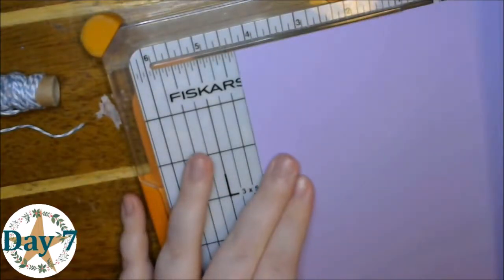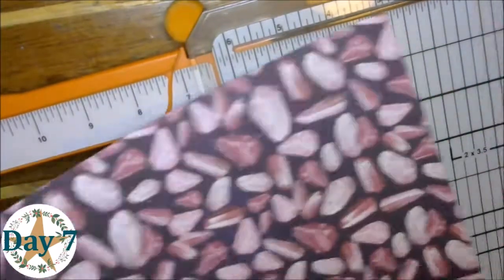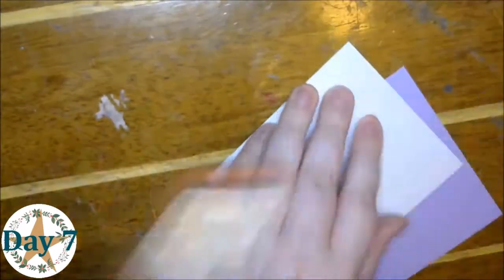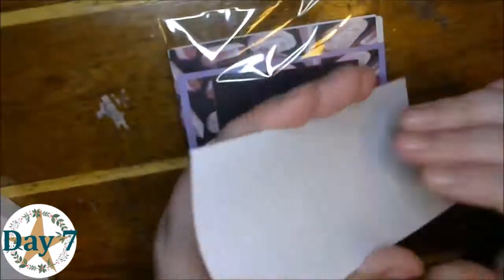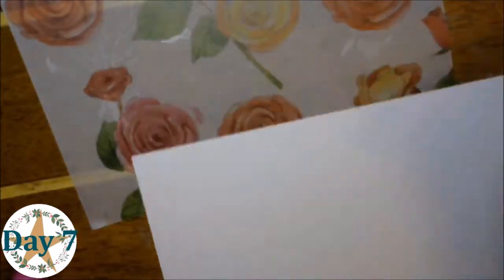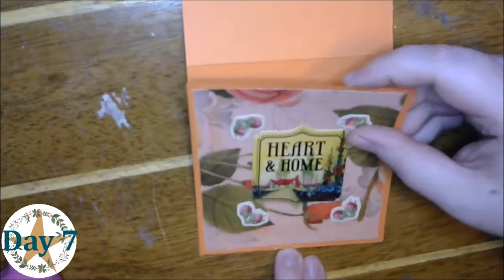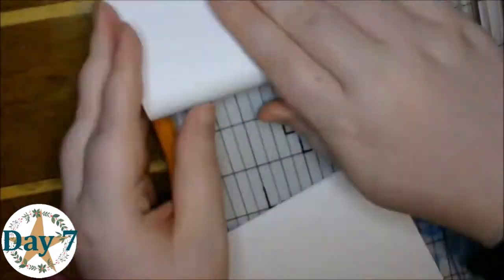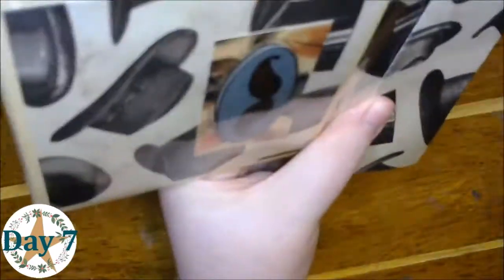Easel Card Post It Note Holder ~ Crafty Christmas Day 7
Wow, Guess I never made a normal easel card tutorial, but here is my 6x6 gatefold easel card tutorial, hopefully you can get a good idea!
My Measurements:
81/2x41/4
Score: 4 1/2x61/4
My WishList: